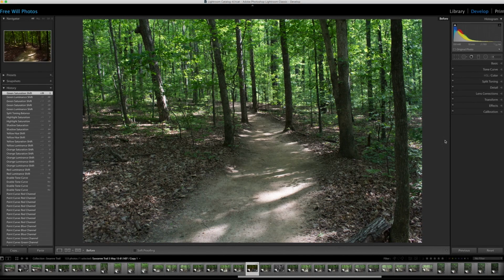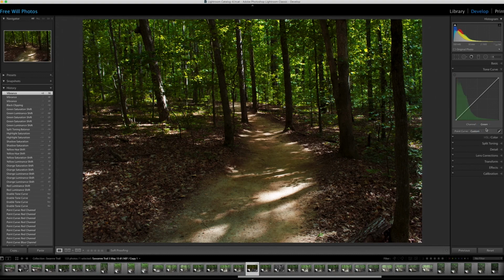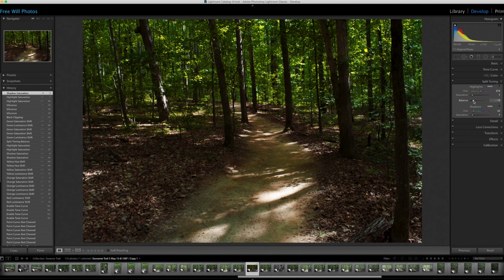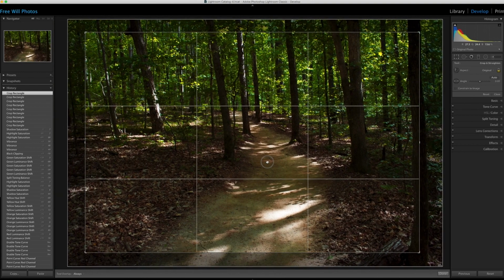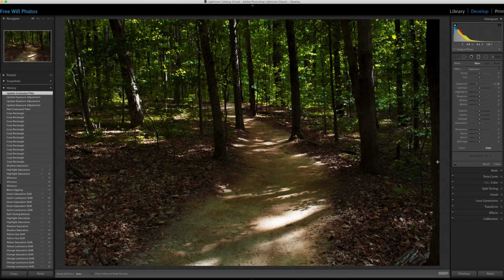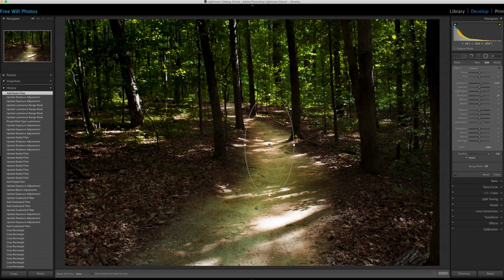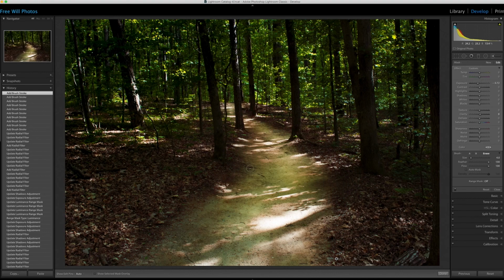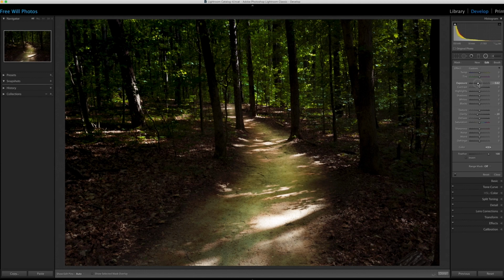Local Adjustment Tutorial for photos - Make Photos Pop In Lightroom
In this local adjustment tutorial for photos, you will learn how to use local adjustments to help may your photos pop. This tutorial is great for anyone looking to learn how each local adjustment tool can help them in Adobe Lightroom. Enhance your photos today with the right local adjustment tool.

By the end of the tutorial, you should be familiar with each of the local adjustment tools, and when you will need to use them.

Camera Body’s

Canon EOS R
Nikon D610
Nikon D5600
Nikon D3400

Lens

Canon RF 35mm 1.8 Lens
Tamron 70-200mm 2.8
Tamron 35-150mm 2.8-4
Nikon 40mm Micro
Nikon 50mm 1.8
Tokina 100mm Macro 2.8

Accessories

Geekoto Tripod
Wacom Tablet
iPAD Pro
Apple Pencil

Computer

Channel description
This channel is all about photo editing and the photography gear used to capture the images. All images are edited using On1 Photo Raw 2020, Luminar 4 or Adobe Lightroom CC. I also use mobile editing apps on my iPad Pro using my apple pencil. The mobile photo editing apps I use are Snapseed, Lightroom Moblie, and Photoshop for the iPad.